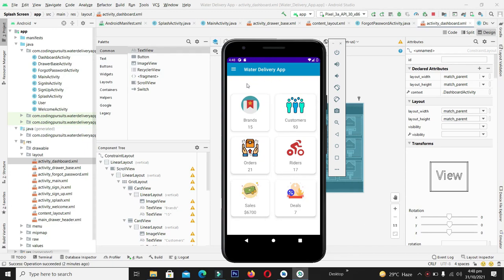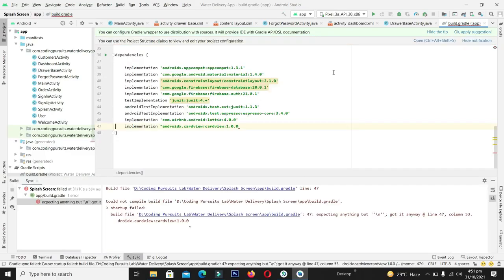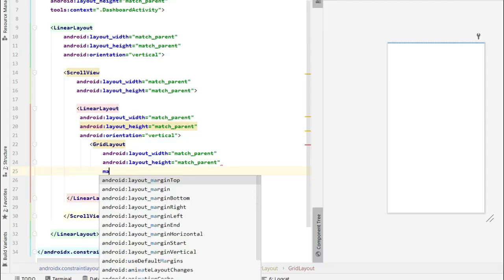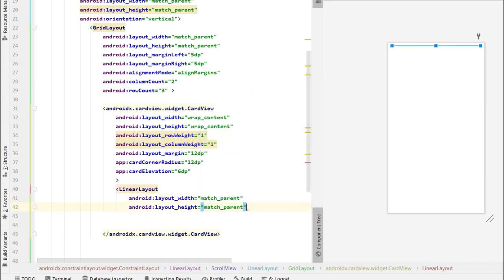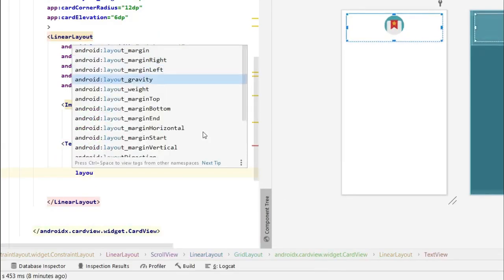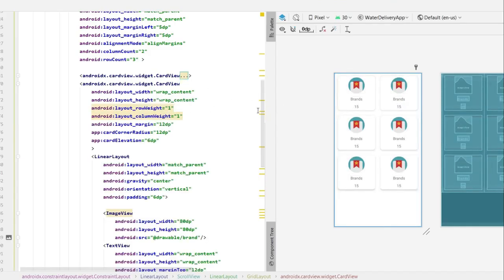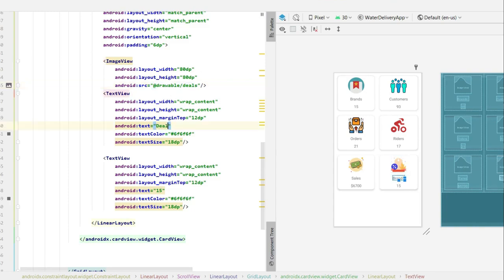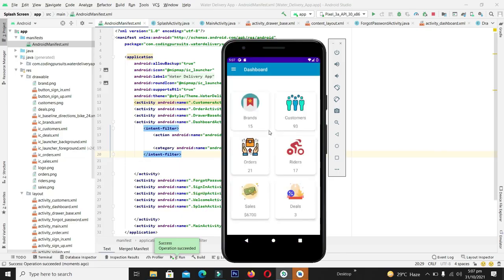09 How to Make Modern Material Dashboard UI in Android Studio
How to Make Modern Material Dashboard UI in Android Studio